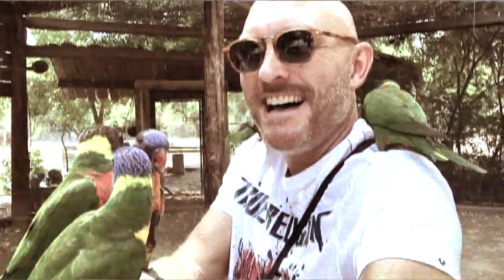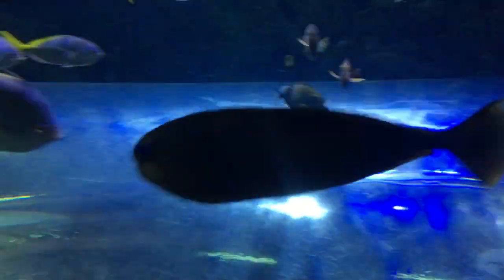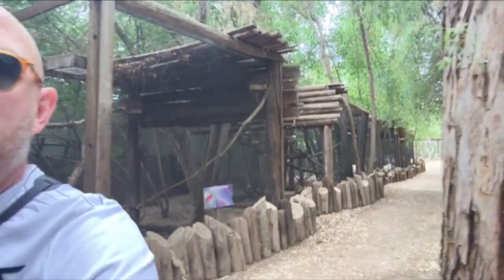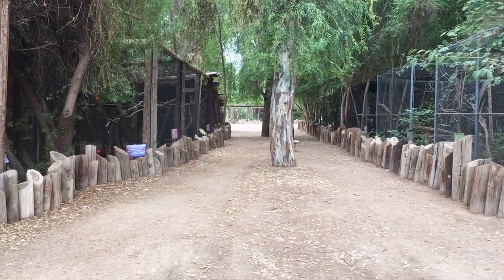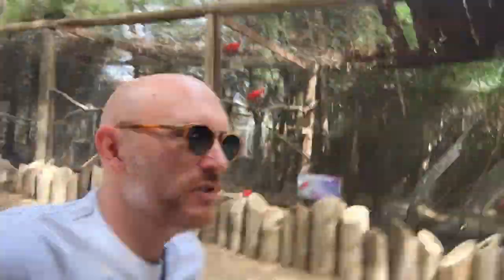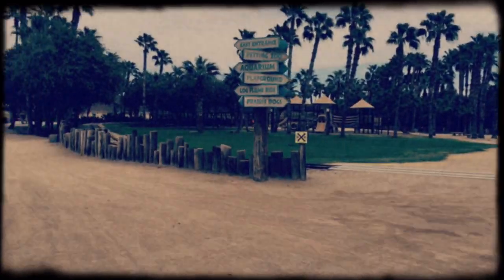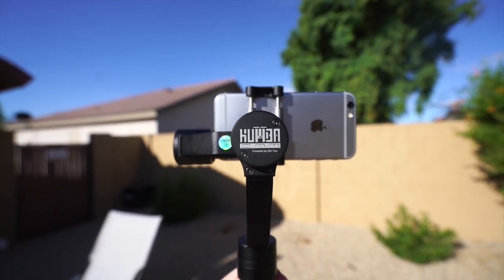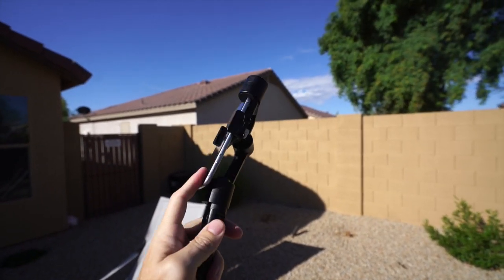BEST iPhone & Smartphone Gimbal: The KUMBACAM 3rd Gen for SMOOTH video!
Testing the new Kumbacam 3rd Gen iPhone Gimbal! Testing it at the zoo and a comparison showing what it does for your footage.

You can buy the Kumbacam at Amazon, and it ships via PRIME

AT AMAZON